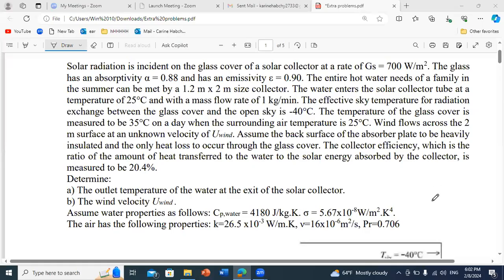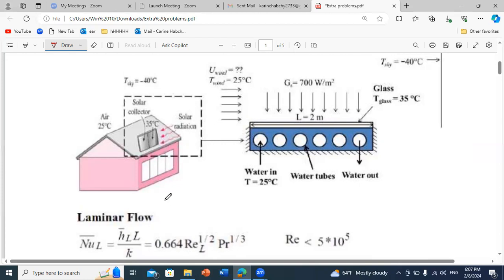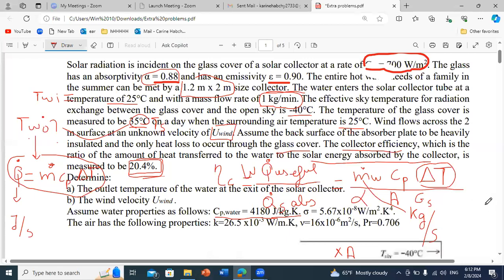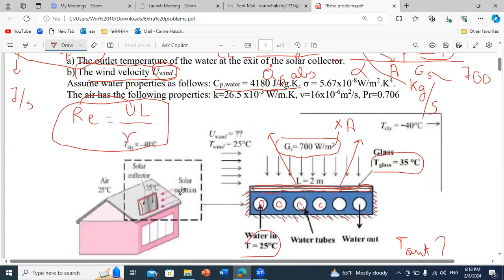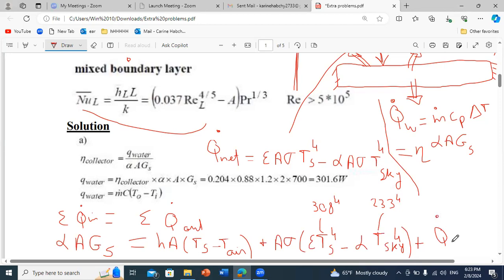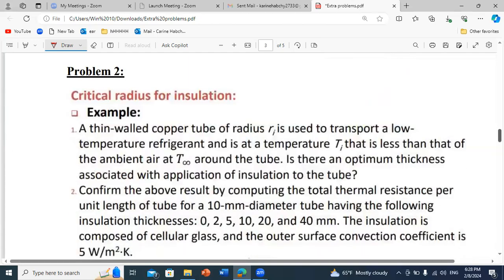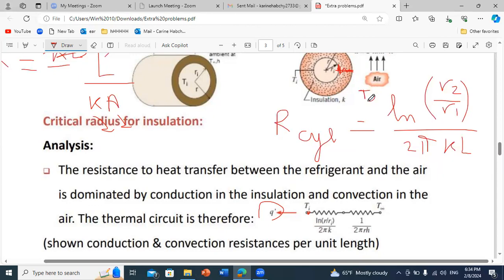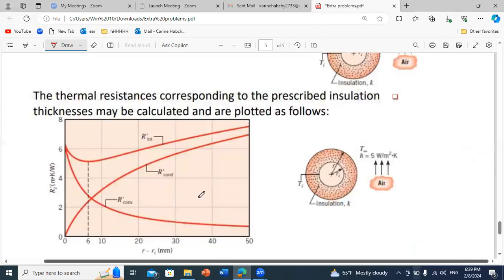Chapter 2 Revision Problems - Part 2